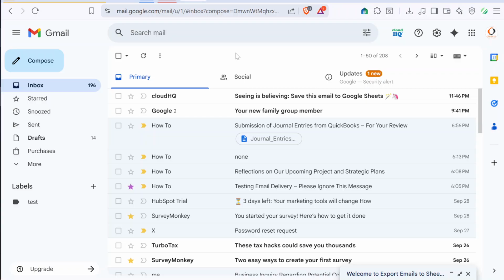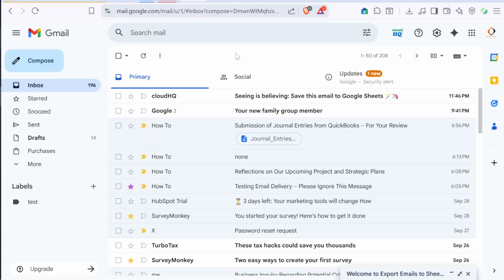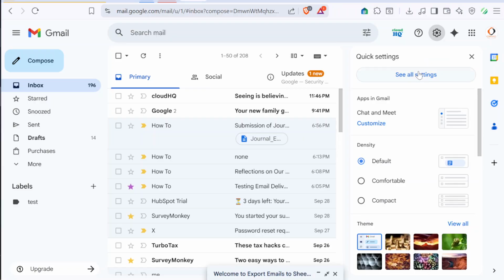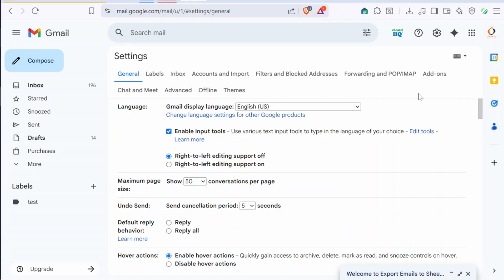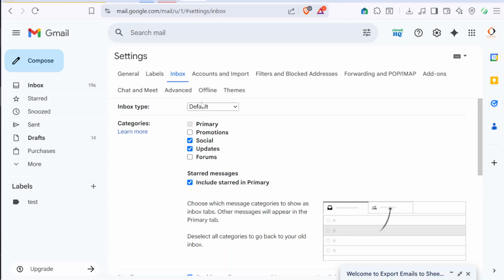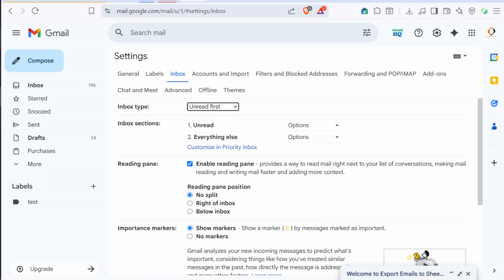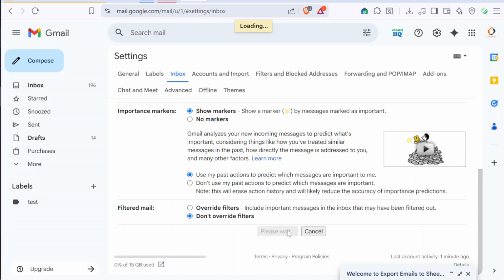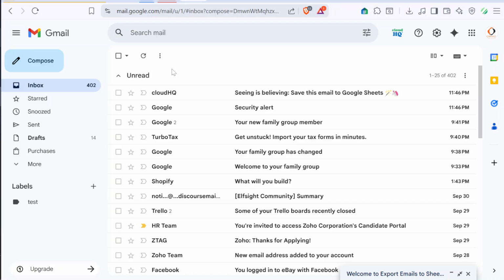How To Show All Unread Emails First in Gmail - 2025 (NEW METHOD)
How To Show All Unread Emails First in Gmail
In this video, you’ll learn how to show all unread emails first in Gmail, making it easier to stay on top of important messages. We’ll walk you through a simple step-by-step process to filter your inbox so unread emails appear at the top, saving you time and keeping your Gmail organized.